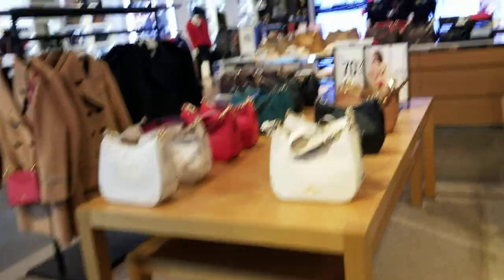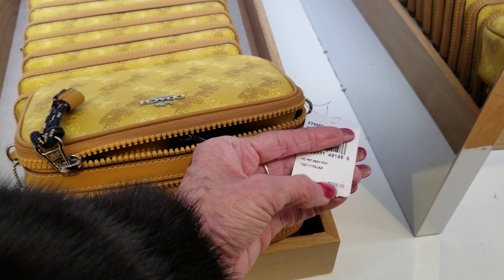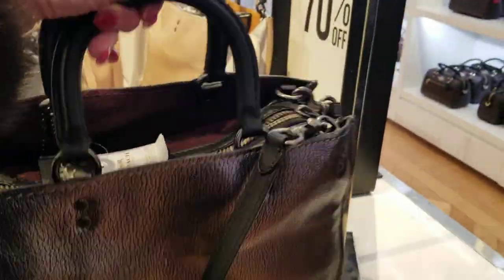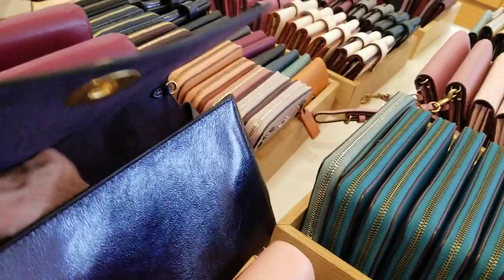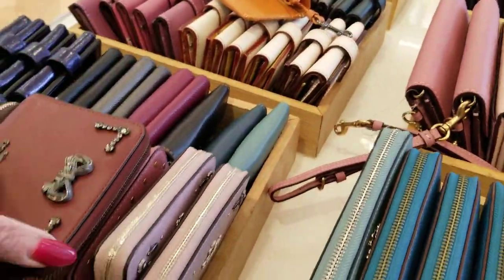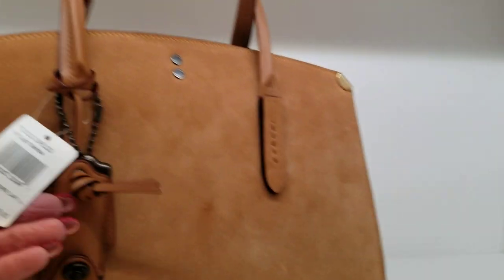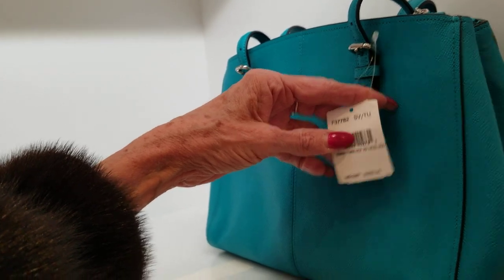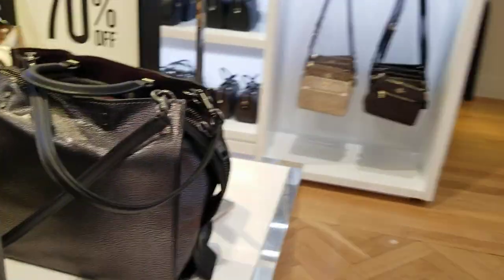Coach Outlet 70+20% and MORE Rogues and Retail Bags!